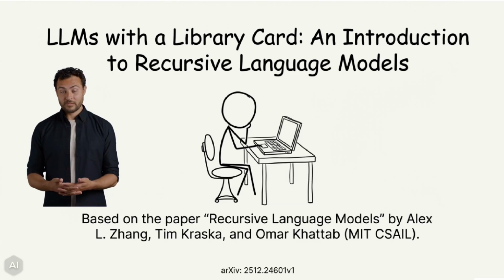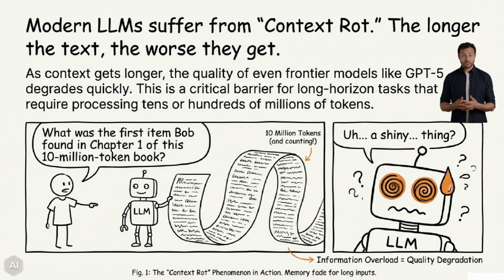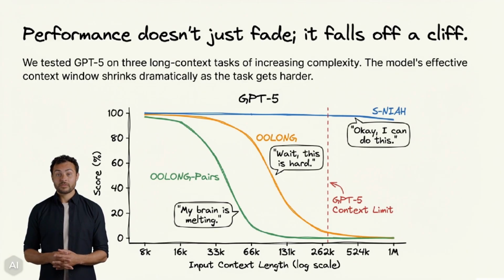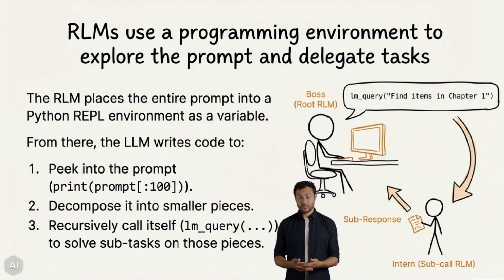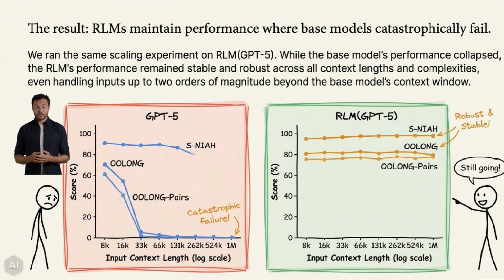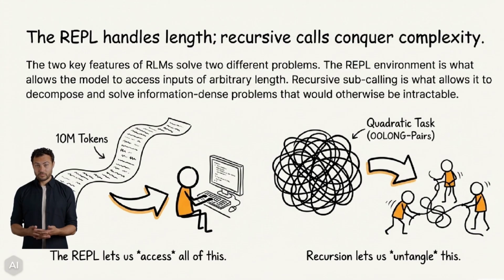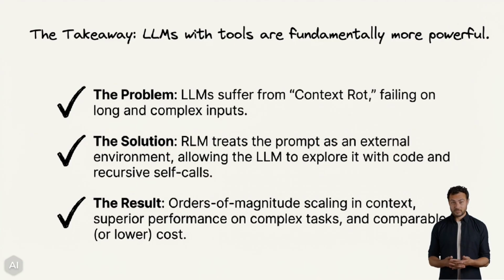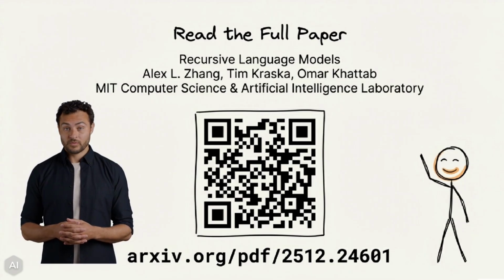MIT: Recursive Language Models: Prompts as REPL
🧠 Unlock the next level of AI reasoning!
In this video, we dive into the groundbreaking paper "Recursive Language Models" by researchers from MIT CSAIL. Discover how giving LLMs a "Library Card" allows them to navigate massive datasets and solve complex, multi-step problems that leave standard models overwhelmed.

We explore the concept of "Context Rot," how RLMs use a Python REPL environment to "peek" into prompts, and why this approach is not only more powerful but also surprisingly cost-effective. 📉✨
📌 What You’ll Learn:

    Why longer prompts often lead to worse AI performance (Context Rot).

    How the RLM framework acts like an "Out-of-Core" algorithm for text.

    The power of recursive sub-calling to untangle messy, information-dense tasks.

    Real-world performance benchmarks comparing GPT-5 with and without RLM.

⏳ Timestamps:

0:00 Introduction to Recursive Language Models (RLMs)
0:41 The Problem: "Context Rot" in Modern LLMs
1:25 Performance Cliff: Why context length ≠ usability
2:14 The RLM Idea: Treat prompts as an environment
2:57 How it works: REPL environments & Task Delegation
3:41 Results: Maintaining performance at 1M+ tokens
4:27 Cost Analysis: Is RLM more expensive?
5:07 Solving Length vs. Complexity
5:56 Final Takeaway: Why tools make LLMs more powerful
6:38 Read the full paper (Link)